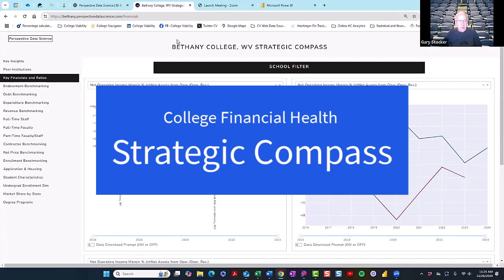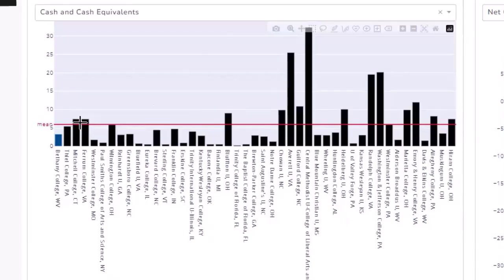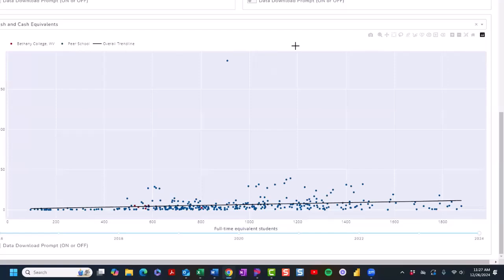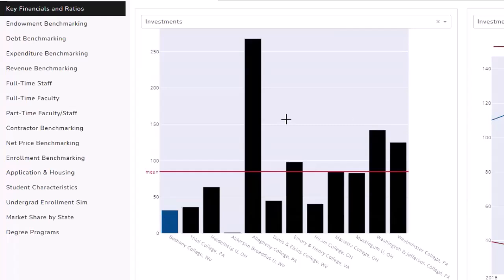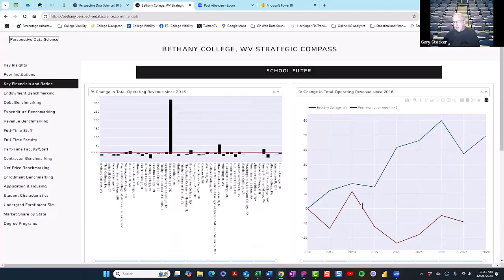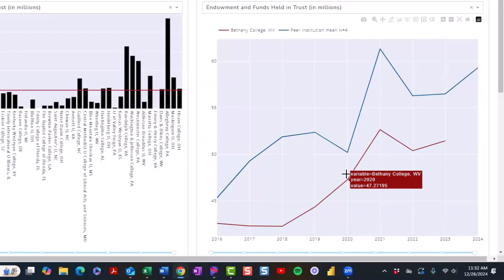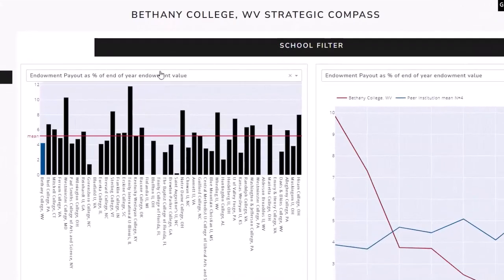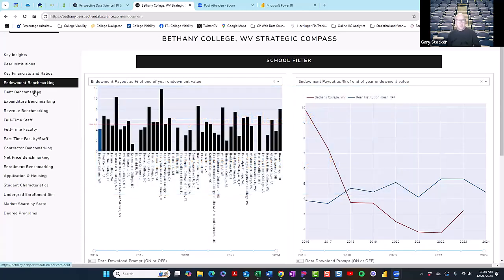College Strategic Compass Tutorial : Key Financials and Endowment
College Strategic Compass Tutorial  2 - Key Financials and Endowment reports

Accurately predict the outcomes you care about with Perspective Data Science's latest in AI and machine learning models.

+Review and compare 20 individual reports on your current financial data to statistically driven and proximate peer groups.
+ Pinpoint unusual patterns for your college compared to your statistically driven and proximate peer groups.

Here are the 18 basic reports included in the College Strategic Compass.
 1. Key Insights
 2. Peer Institutions list
 3. Key financials and ratios
 4. Endowment benchmarking
 5. Debt benchmarking
 6. Expenditure benchmarking
 7. Revenue benchmarking
 8. Full-time staff
 9. Full-time faculty
 10. Part-time faculty/staff
 11. Contractor benchmarking
 12. Net price benchmarking
 13. Enrollment benchmarking
 14. Applications and housing
 15. Student characteristics
 16. Undergraduate enrollment simulator
 17. Market share
 18. Degree programs